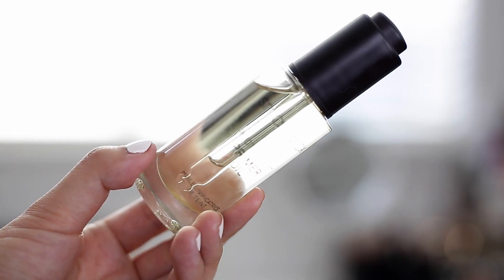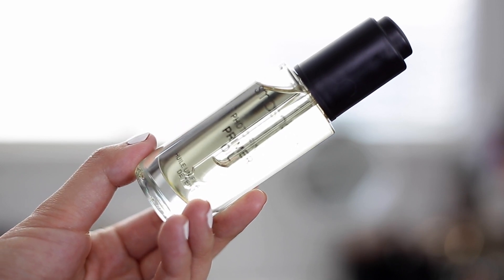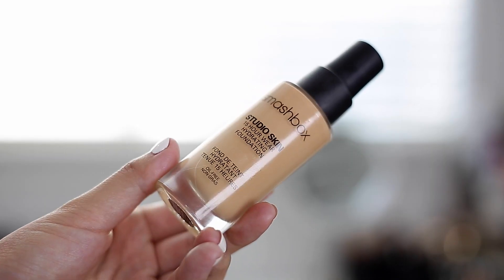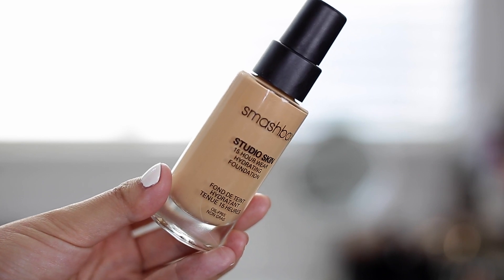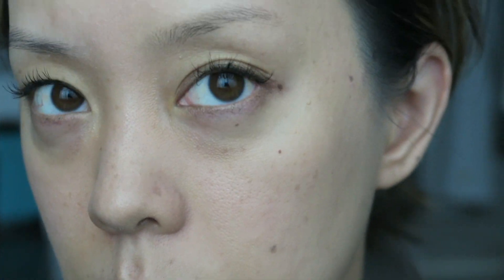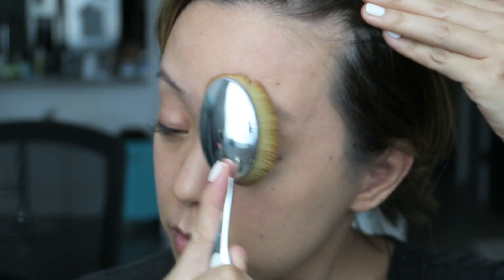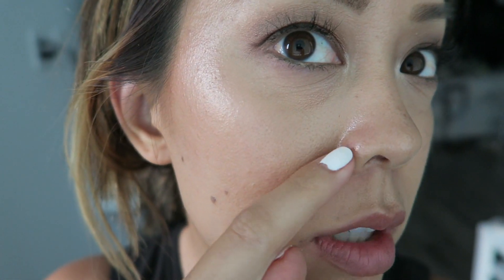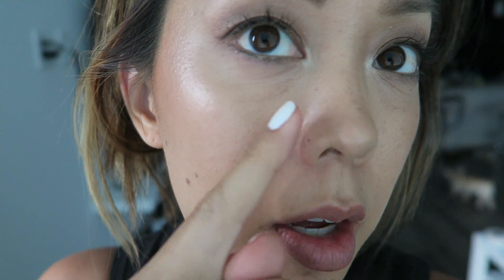SMASHBOX STUDIO SKIN FOUNDATION REVIEW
Hi Guys! Today's Tester Tuesday first impression review is on the Smashbox Cosmetics Studio Skin 15 hour hydrating foundation and smashbox cosmetics photo finish primer oil. I demo the application of both products, with close ups, check in's throughout the day with my final thoughts at the end of the day. Hope you enjoy today's foundation review.

PRODUCTS MENTIONED
Smashbox Studio Skin 15 hour hydrating foundation in 2.2

xoxo
Serein
UPLOAD SCHEDULE
There are 3 series on my channel. I promise 3 uploads a week, but do a ton of bonus videos thought the week.

TUESDAYS →  TESTER TUESDAYS (BEAUTY PRODUCT REVIEWS)
FRIDAYS → FRIDAY FAVORITES (BEAUTY, FASHION, & LIFESTYLE FAVORITES)
SUNDAYS → SUNDAY’S WITH SEREIN (EVERYTHING ELSE!)